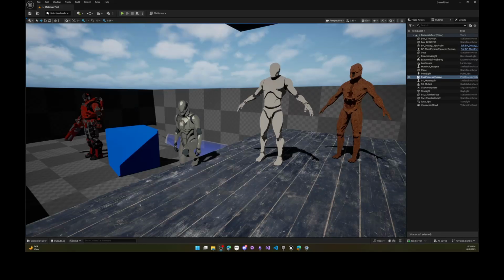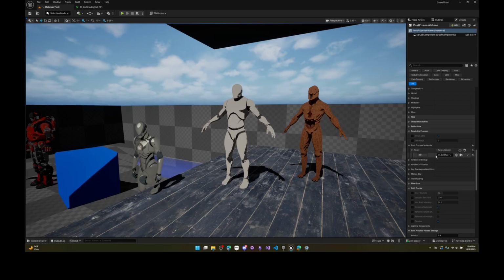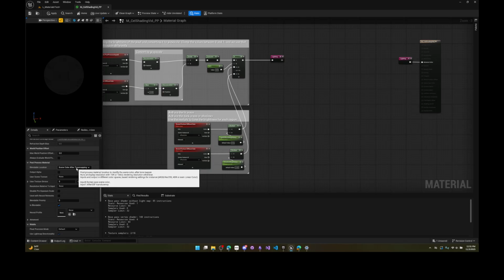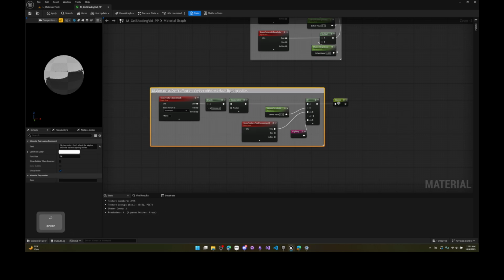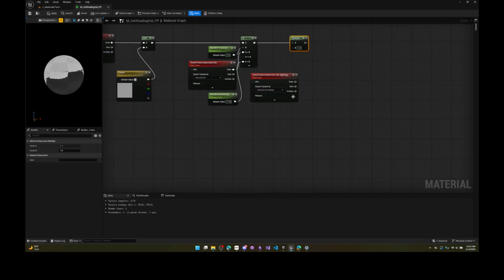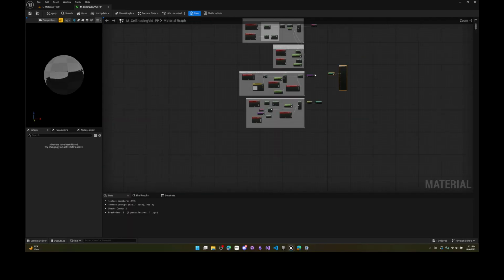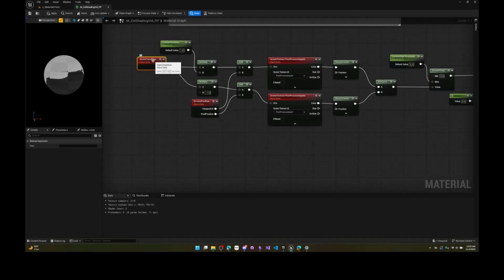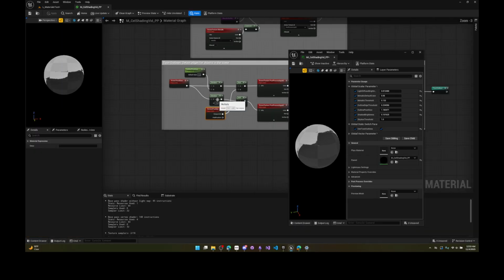Game Design I: Creating a Cel Shader Post Processing Material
00:00:00 - Basic Setup
00:21:34 - TLDR: All you need to get Started
00:21:51 - Skybox handling
00:27:15 - Fixed Skybox
00:27:37 - Handling Metallic Materials
00:30:05 - Metals vs Non-metals
00:31:39 - Metal Buffer Setup
00:37:24 - Understanding Pixels in the Material Editor
00:39:16 - Incorporate the Metallic Logic
00:46:05 - Comment on using Custom Depth
00:47:09 - Toon Outlines
00:52:04 - Edge Detection Explanation
00:59:19 - Final Look